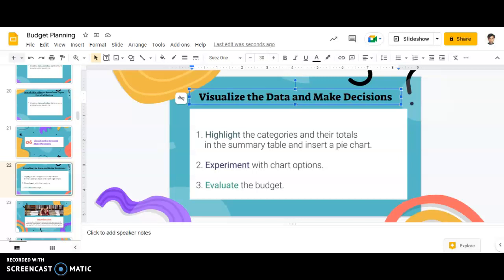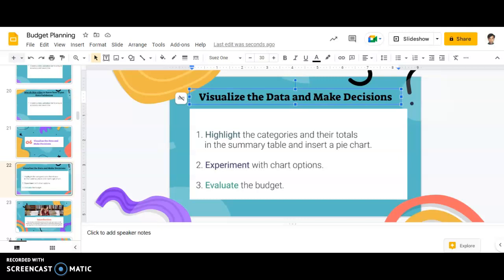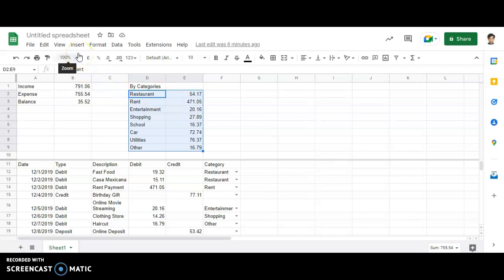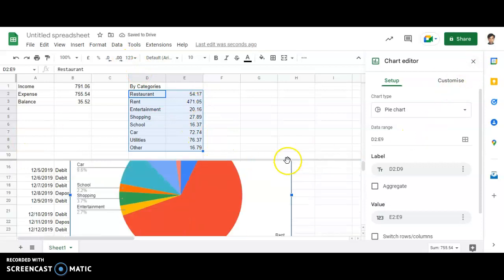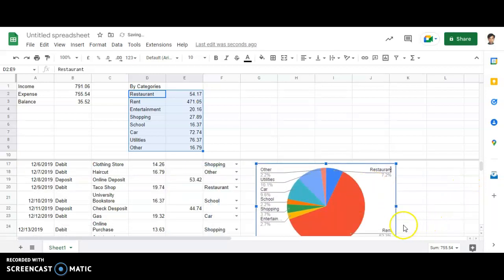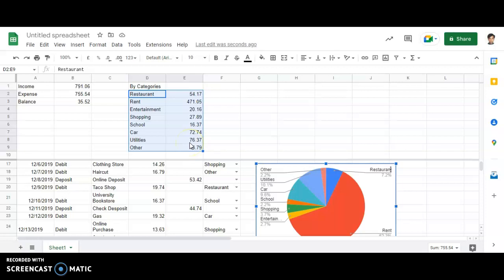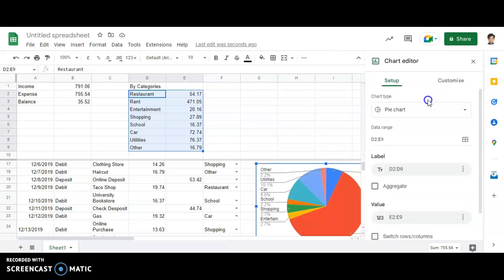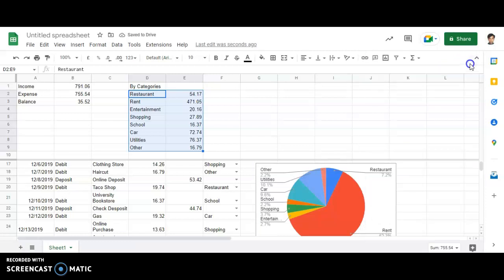Budget Planning- Pipe Chart